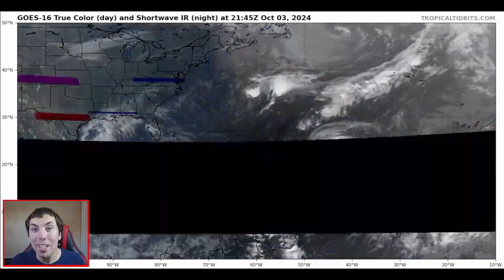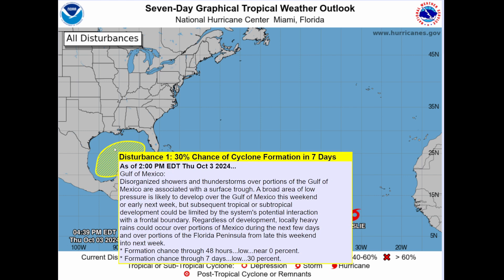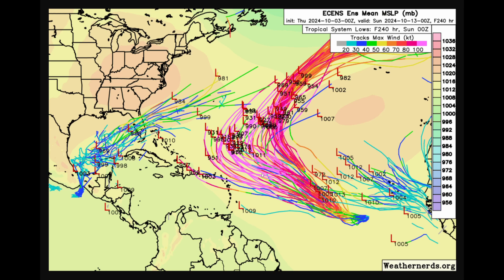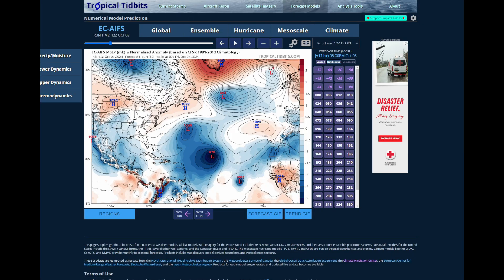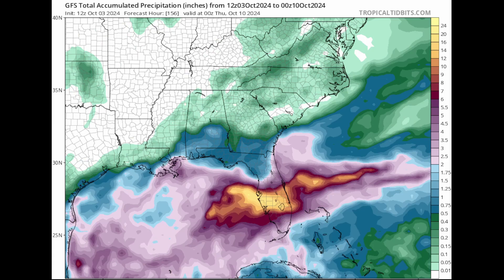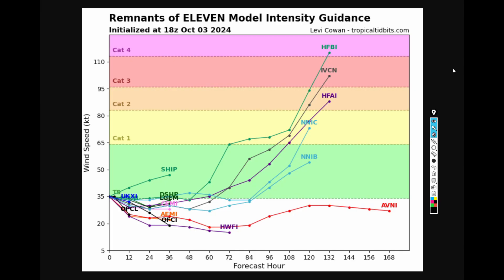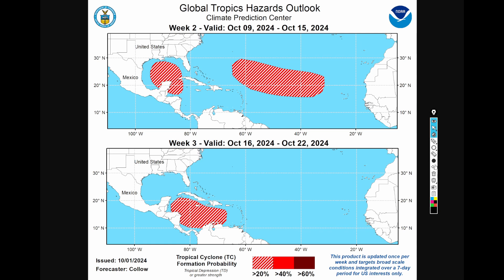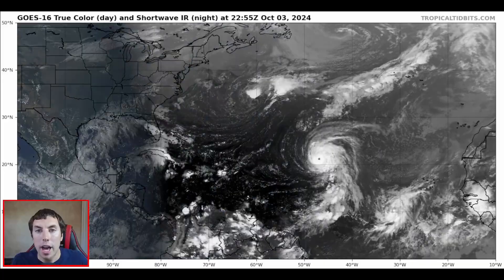TROPICAL UPDATE: The Tropics Are Getting Crazy Busy...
The Tropics just keep on getting crazier, as we could now have two major hurricanes at the same time. Hurricane Kirk is likely a high-end major category 4 hurricane with 130-155 mph winds. But Leslie, too, may become a strong major hurricane, with some model members showing a category 4 or even a 5. But not to forget, we may have something big coming for the Gulf Of Mexico by next week. So, in this tropical weather update, we'll cover all of those details.

Video Chapters:
0:00 - Intro
0:44 - Watching The Gulf
1:32 - Kirk Looking Impressive
2:13 - Latest NHC Outlook
4:37 - ECMWF-ENS Spegetti Plot
5:50 - Tropical Weather Update
9:04 - Big Storm In The Gulf Next Week?
14:21 - Busy Through Mid-October?
15:00 - Record Warm SSTs Still
18:00 - Outro/Promotion